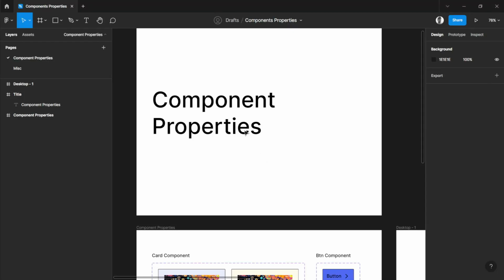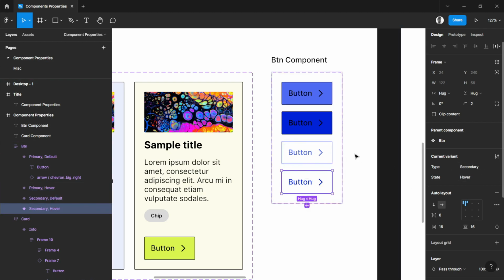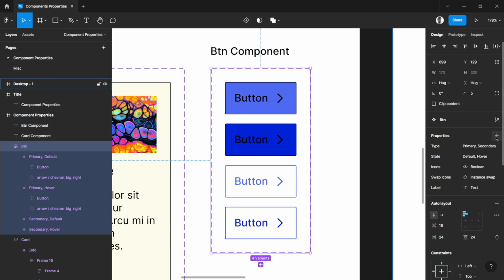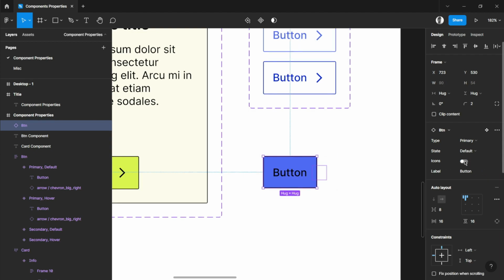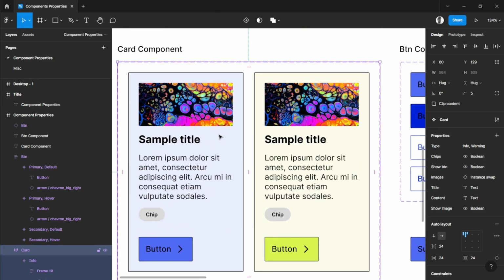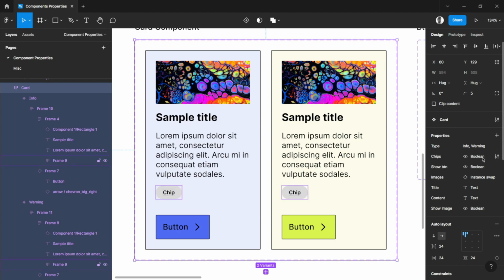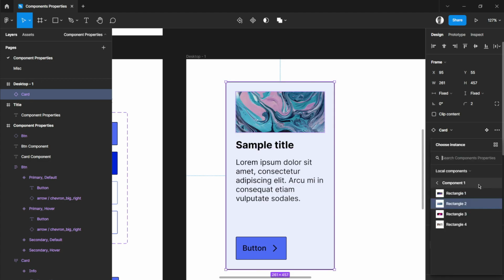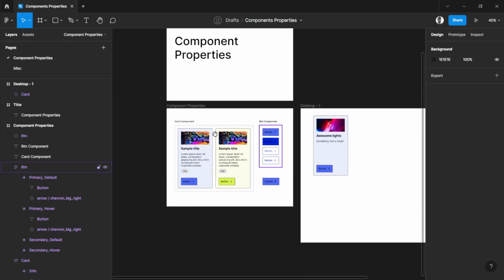How does Component Properties work in Figma? EXPLAINED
I am no professional in this field but I have some experience on how to accomplish the task. Let me know your thoughts about the design. I would like to hear some suggestions and recommendations 😉 thanks!